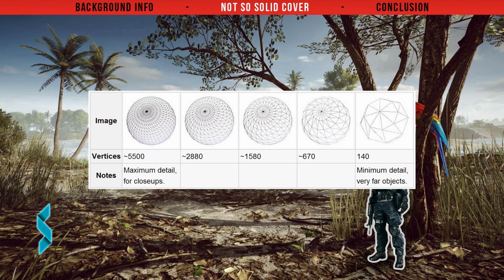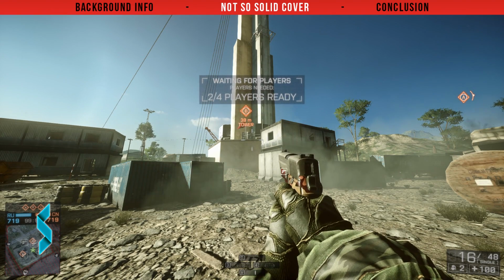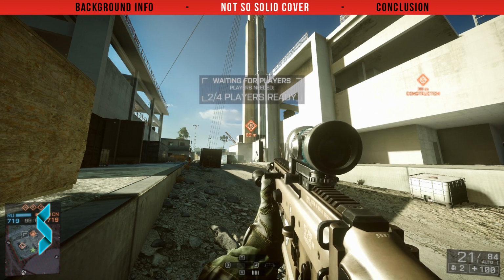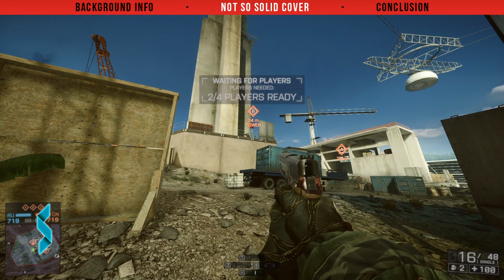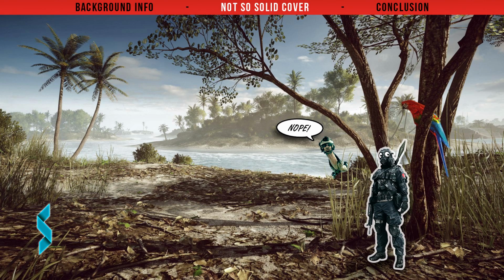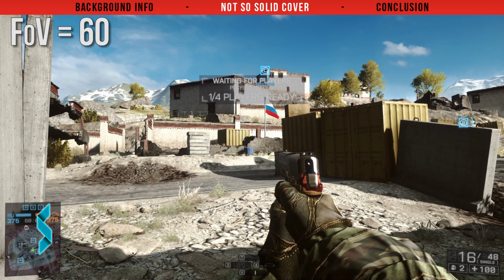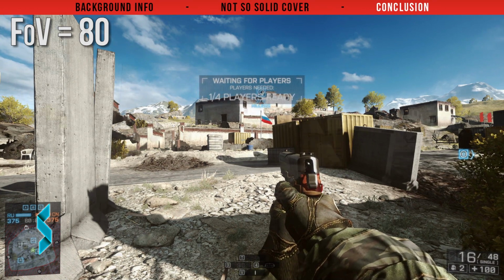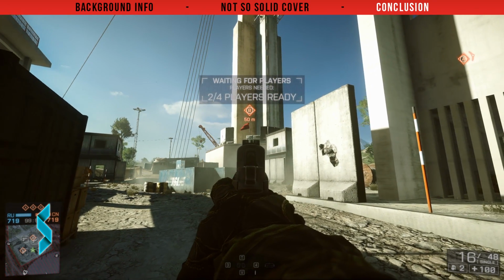Battlefield 4 - FoV wallhack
In this video we look at the issue where a increased FoV value, makes cover disappear.